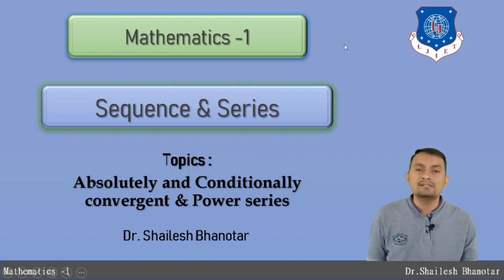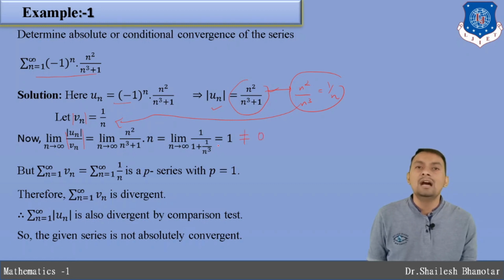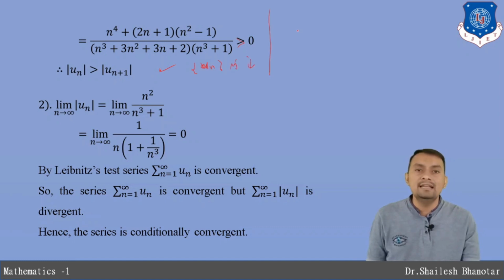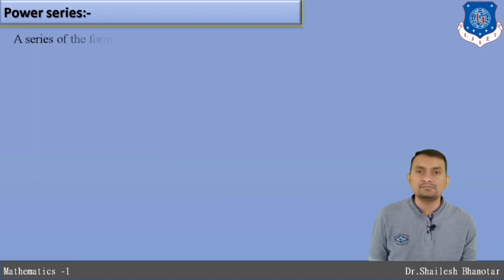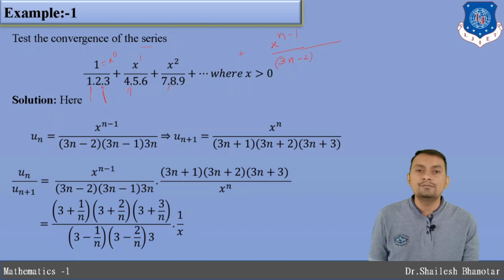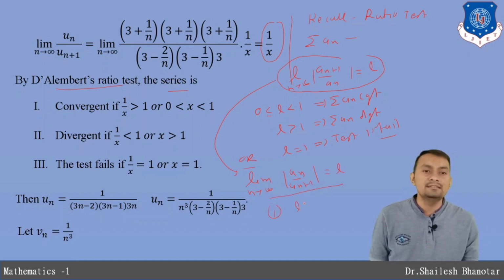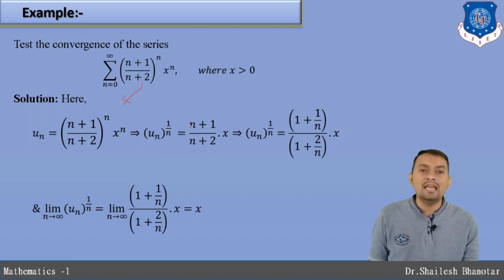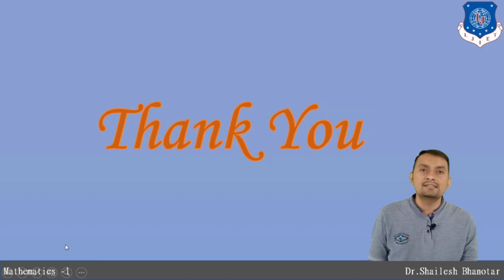Lec-25_Series|Absolute|Conditionally|Convergence|Power series Mathematics-1| First Year Engineering